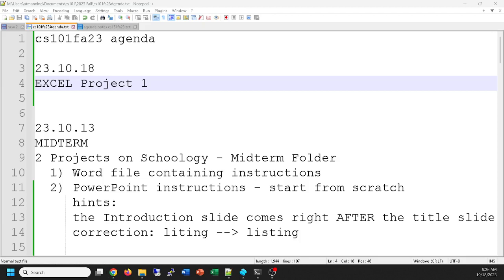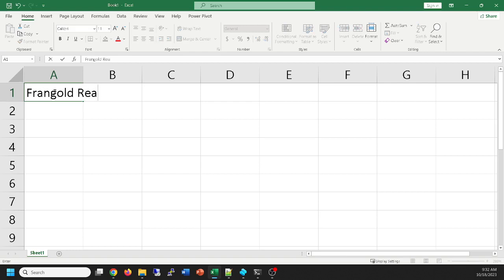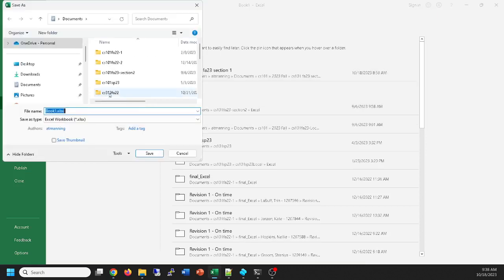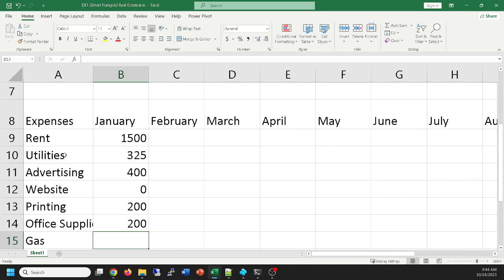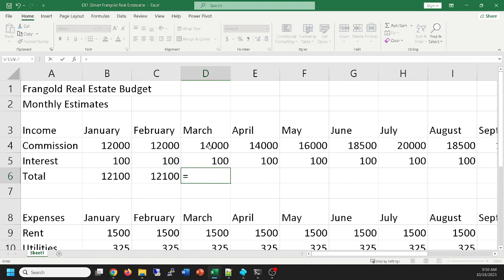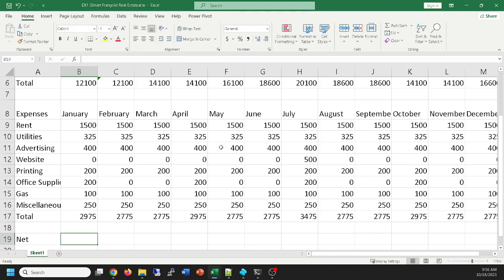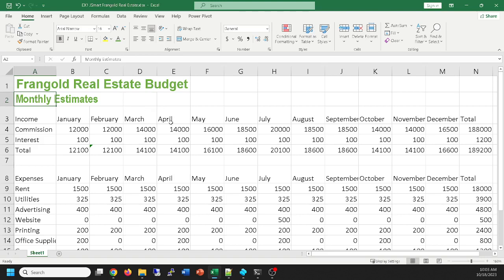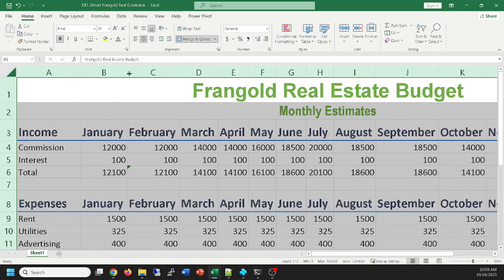cs101 Excel 1 Part 1 of 2